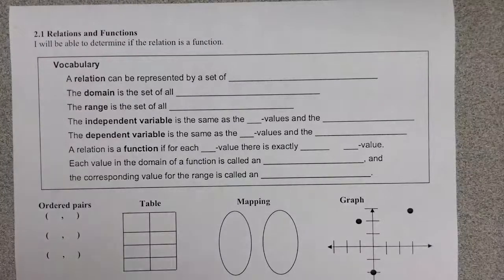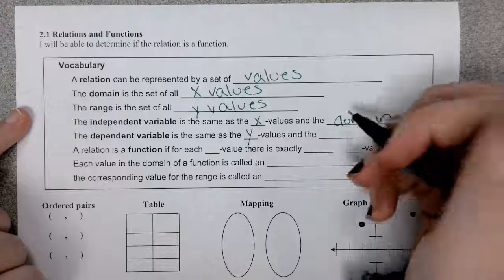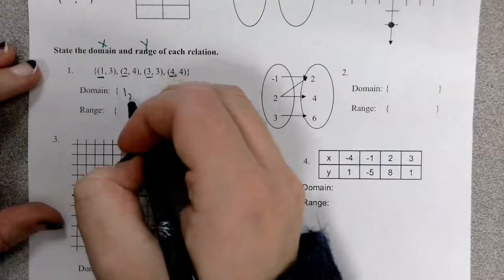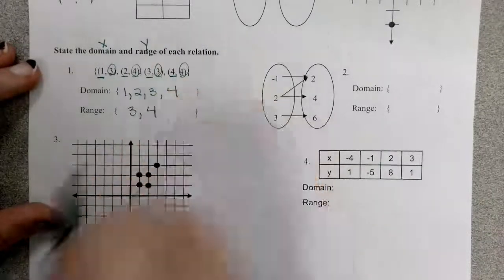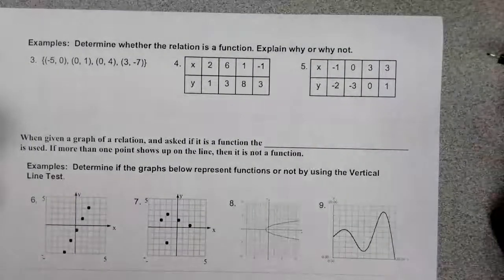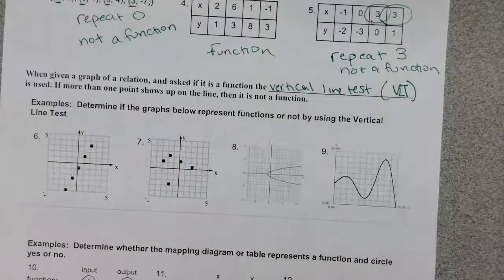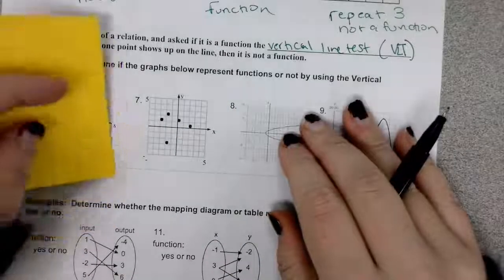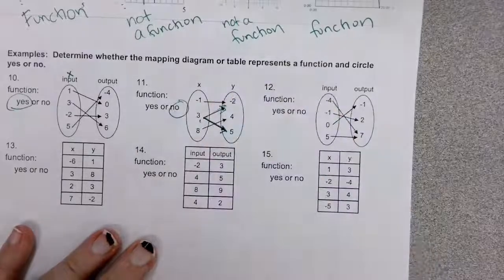Relations and Functions